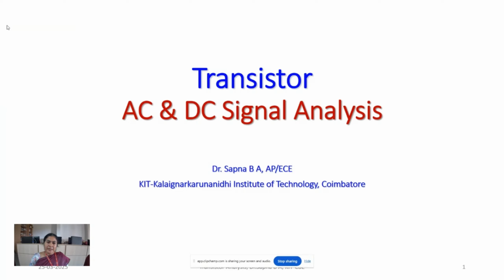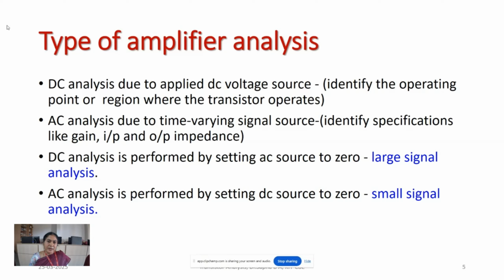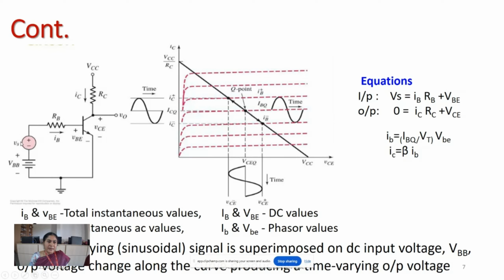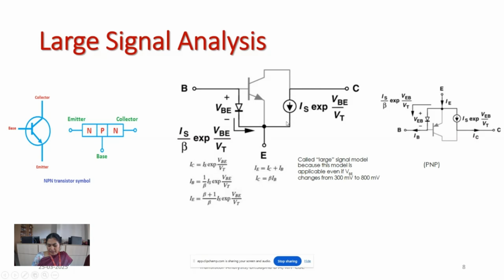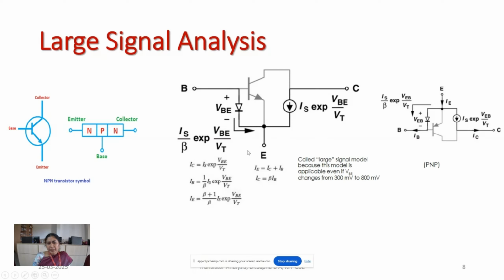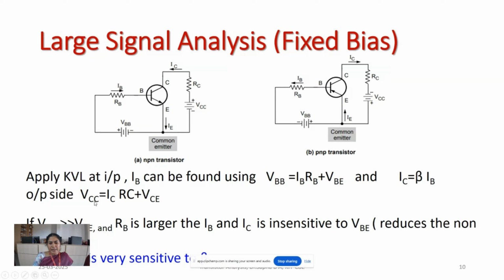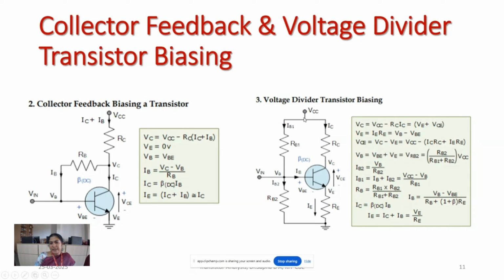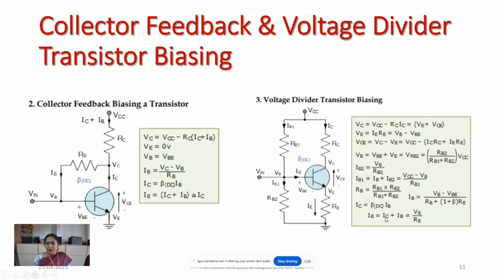Transistor Analysis - Dr. Sapna B A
This video describes the Transistor as common emitter amplifier with AC  & DC analysis